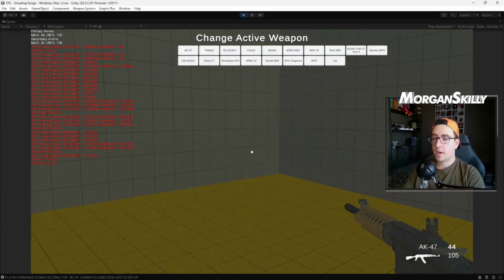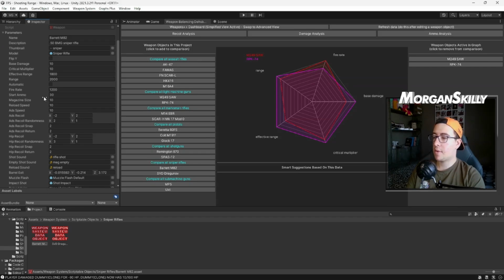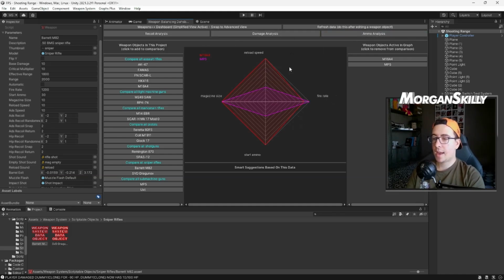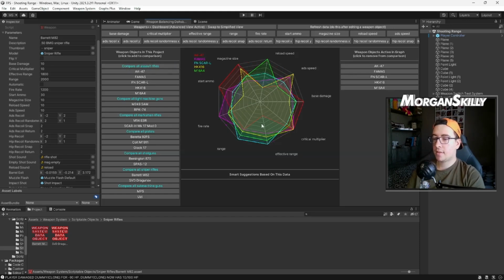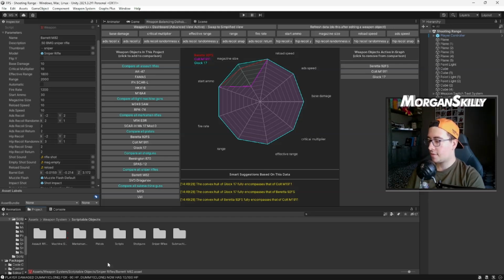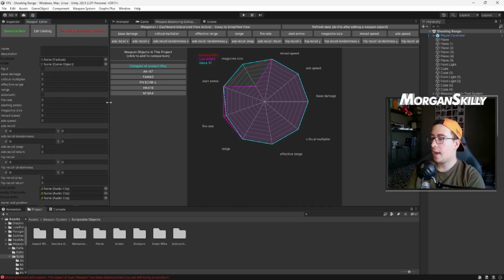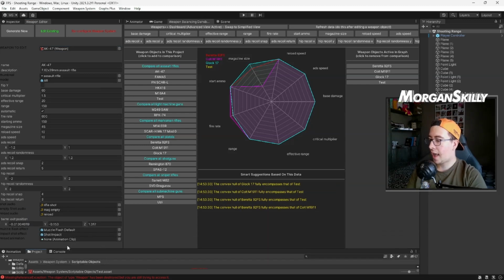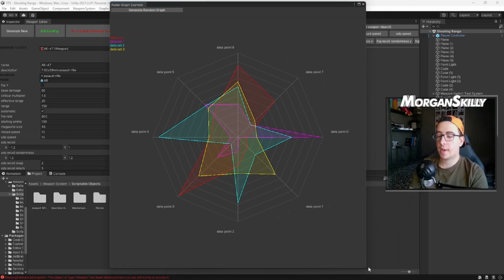Morgan Skillicorn - Honours Post-Mortem/Discussion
Post mortem of my honours project - Using Orthogonal Unit Differentiation to Design Tools for Weapon Balancing in First-Person Shooter Games